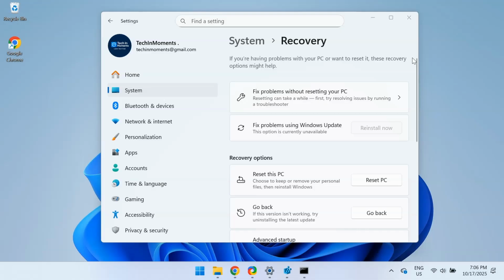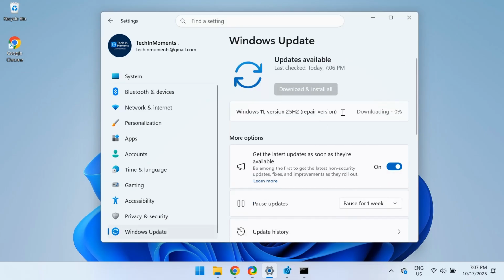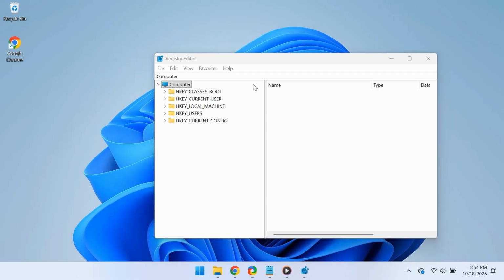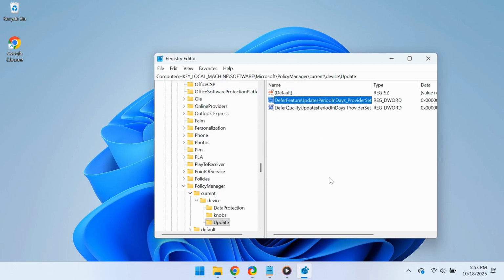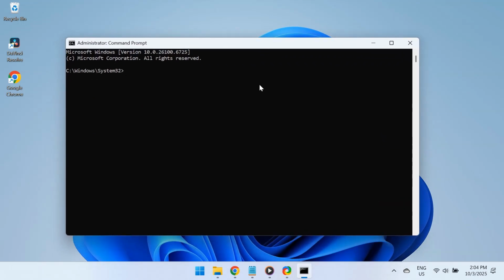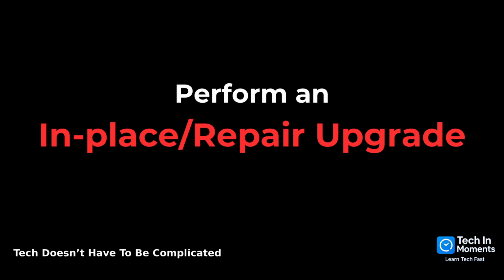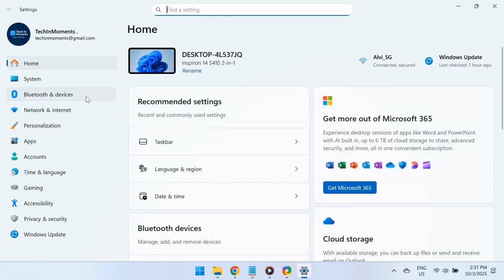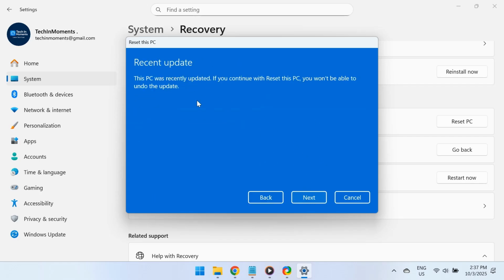"Reinstall Now" Greyed Out: Fix Problems Using Windows Update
If the “Reinstall Now” option under Fix problems using Windows Update is greyed out or not clickable, this video walks you through all the proven fixes, step by step.

You’ll learn why this happens (from active updates to policy restrictions) and how to re-enable the feature safely using the Registry Editor or an in-place upgrade.

✅ sfc /scannow

00:00 Introduction
00:07 Check for active updates
00:52 Check for managed accounts
01:54 Repair system files
02:23 Perform in-place upgrade
03:00 Reset/Reinstall Windows
03:34 Share more solutions
03:40 Conclusion